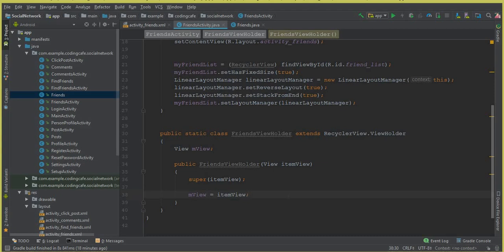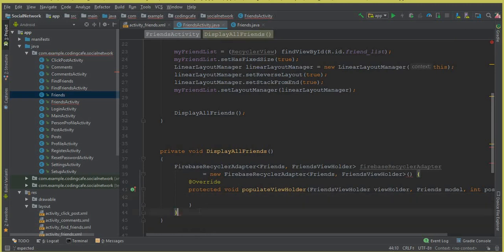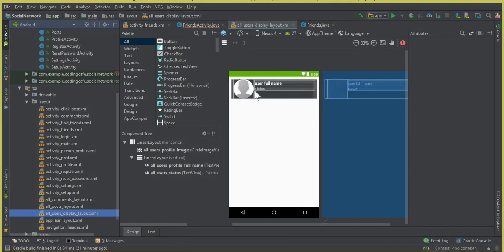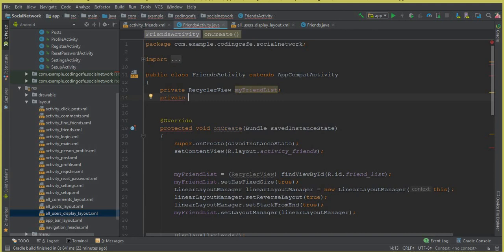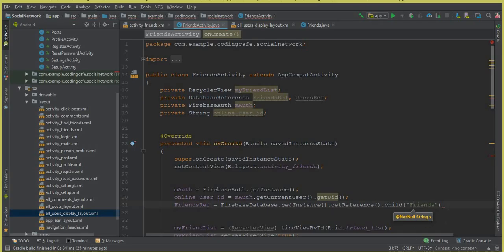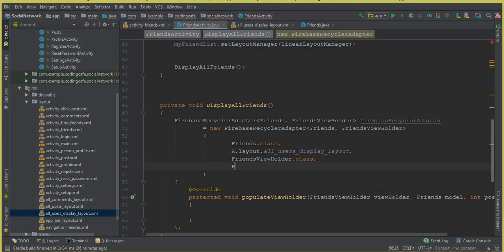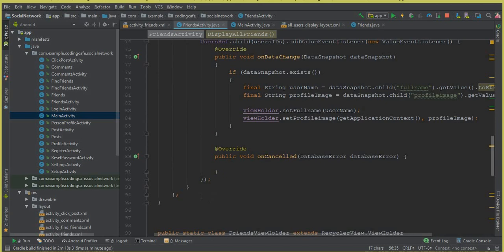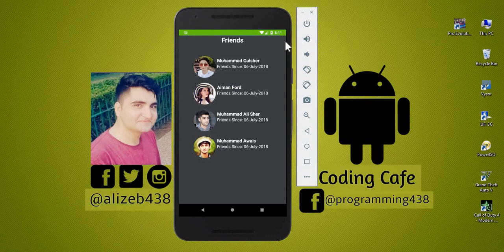Firebase Retrieve Data Using Recycler View & Firebase Recycler Adapter - Android Studio Tutorial 55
In this video tutorial#54 we will retrieve specific users from firebase database using android studio that is to fetch all friends of a specific user from the firebase database using android studio.
you will also learn that how you can retrieve/fetch and display specific users from firebase database (fetch / retrieve specific users from database) using firebase recycler adapter (firebase recyclerview adapter) with firebase android recyclerview.